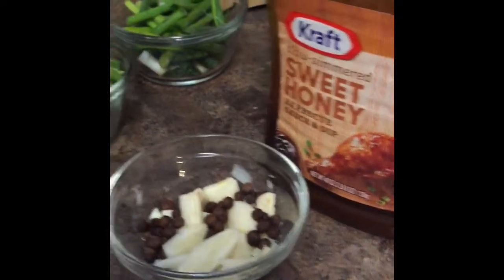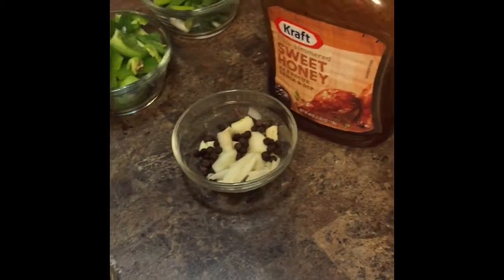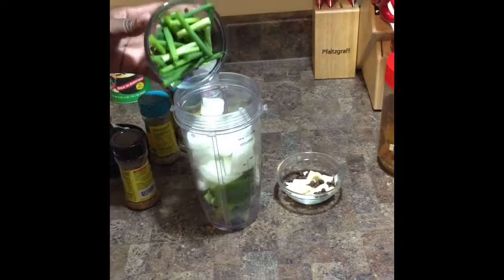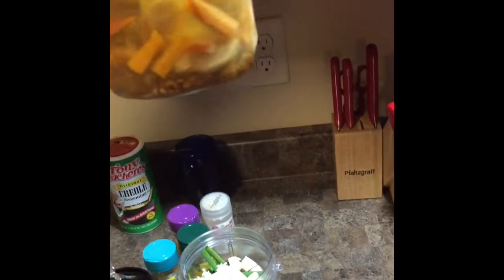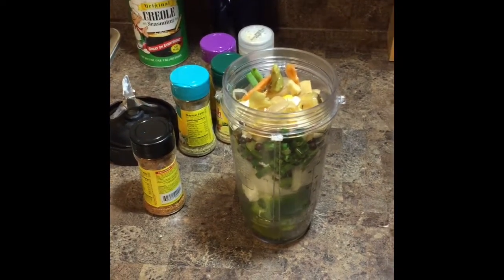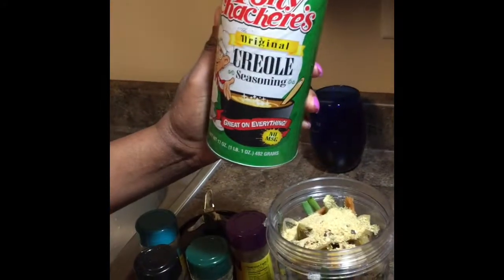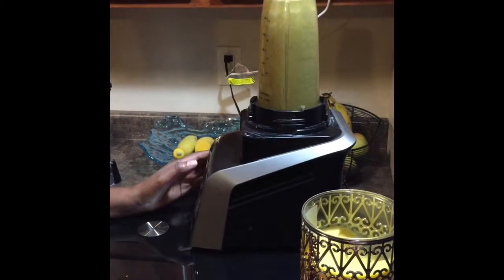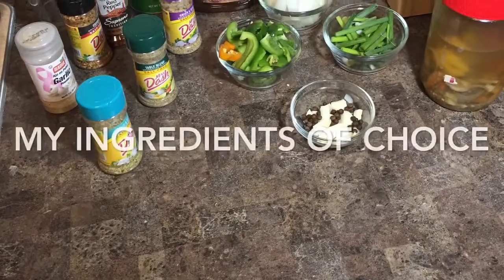Jamaican Jerk Sauce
This is the perfect Jamaican jerk sauce.. I opt for salt free seasonings as an healthier choice. Enjoy